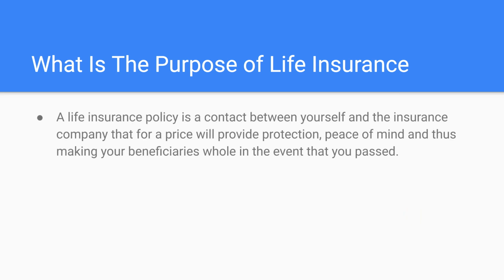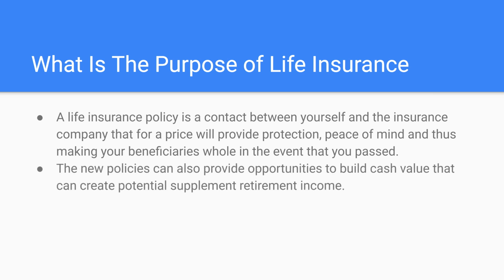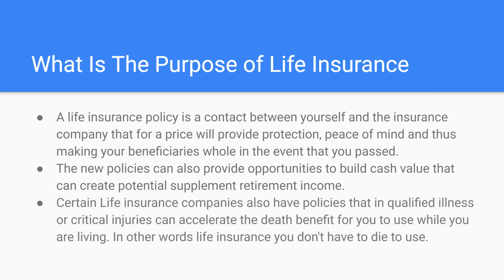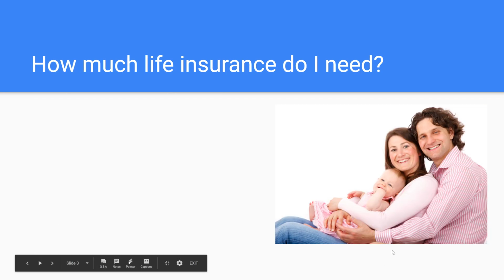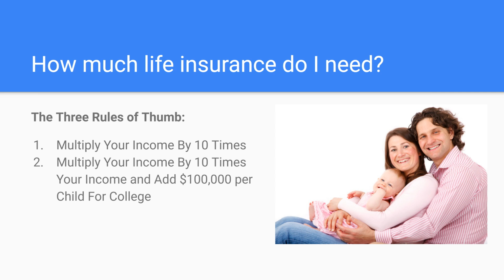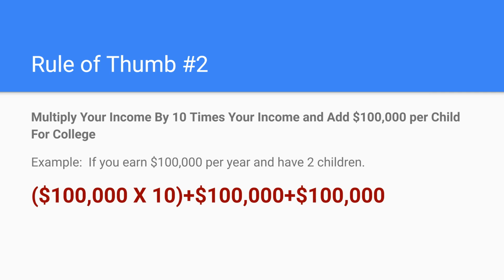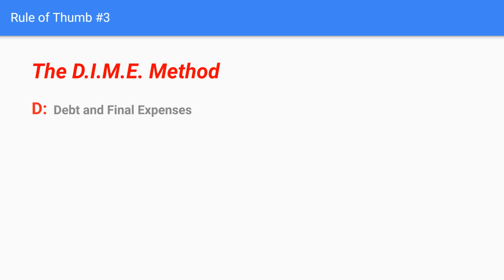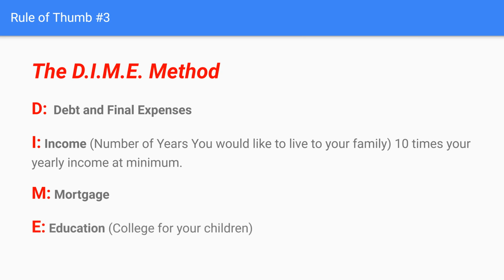How Much Life Insurance Do I Need?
Everyone needs a life insurance contract. The question is how much do you need and why.
Learn a simple formula that will provide you the proper protection and peace of mind for you and your family.